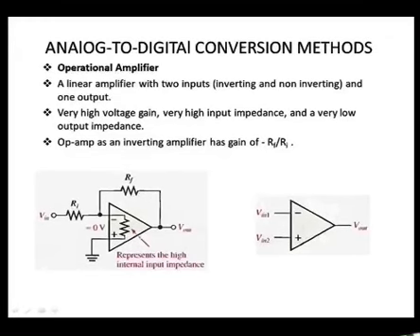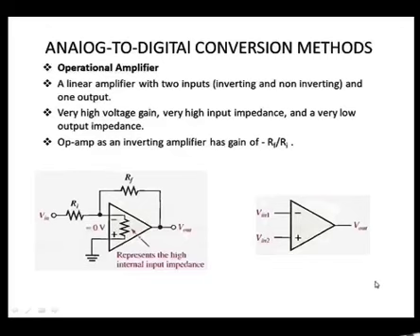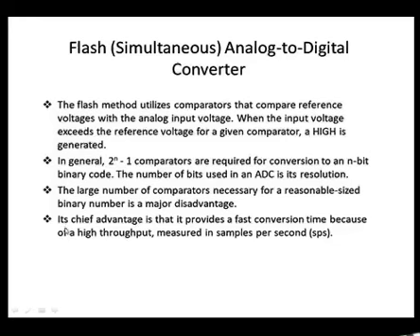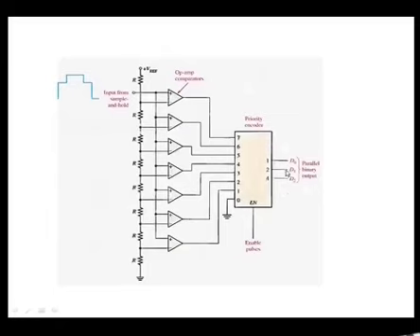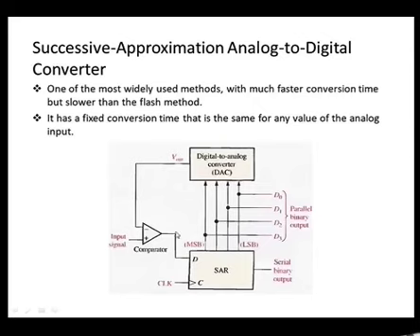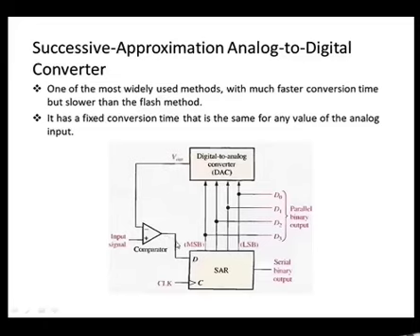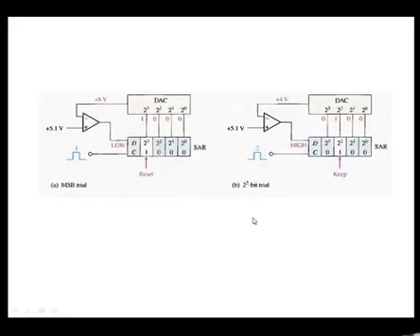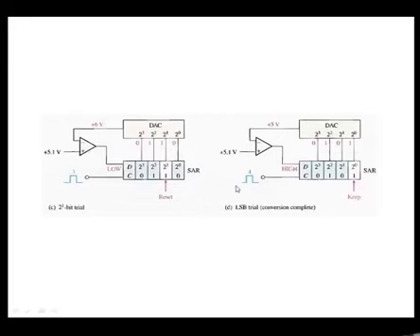Phy DLD 2 online lec 2 complete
Dr Nouman Usmani  DLd 2 4th semester MSc
Physics department BZu multan Thursday lec jun 4 2020